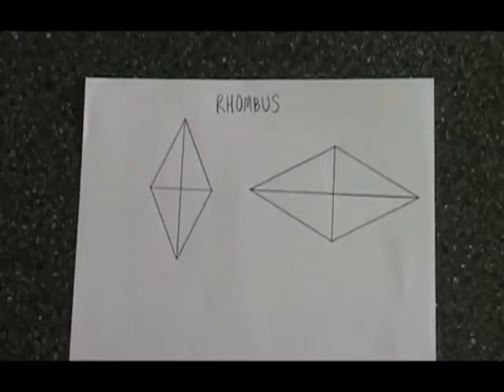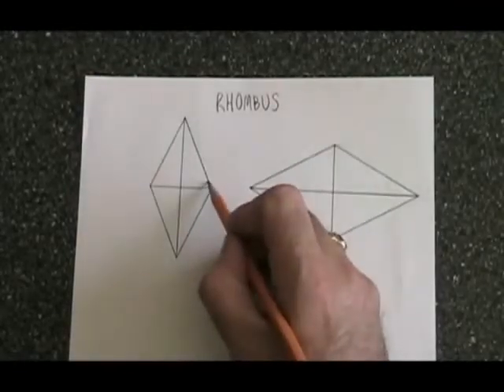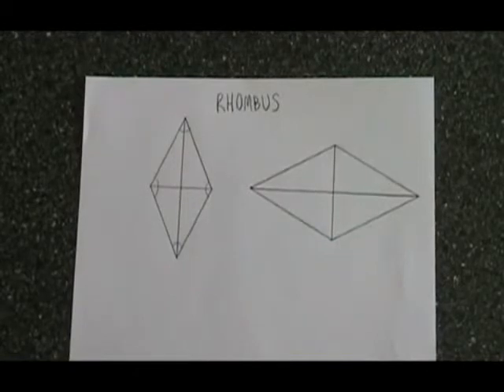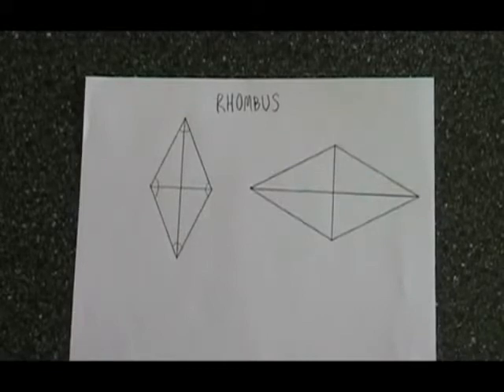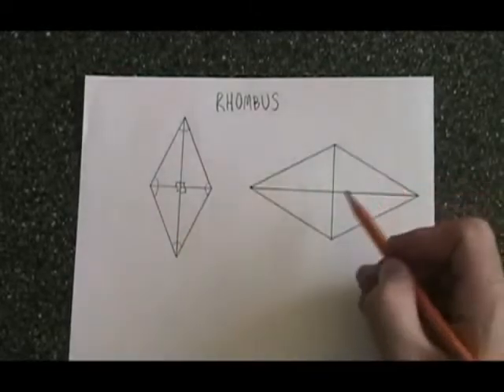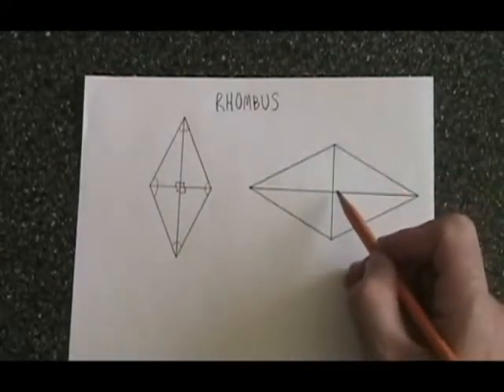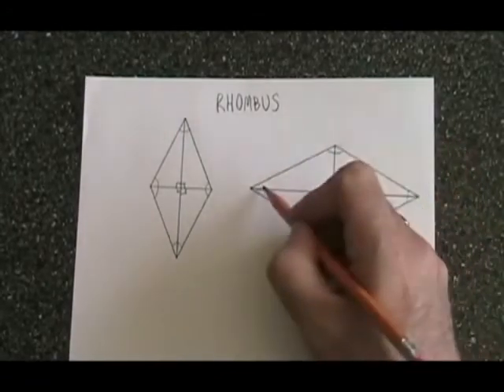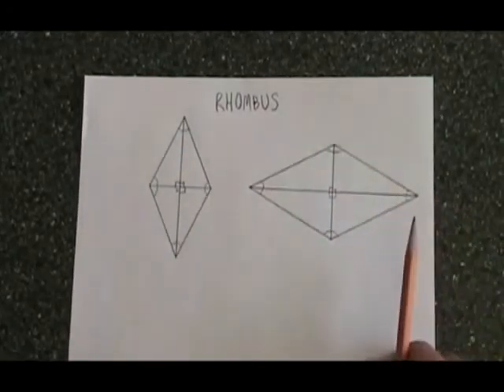Properties of a Rhombus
This video illustrates the properties of a rhombus. For many more instructional Math videos, as well as exercise and answer sheets, go to: